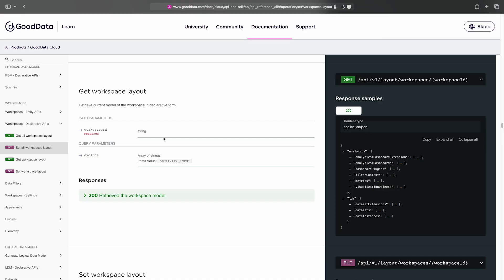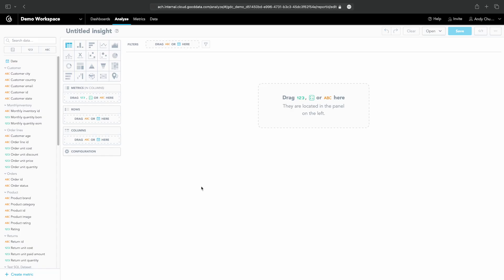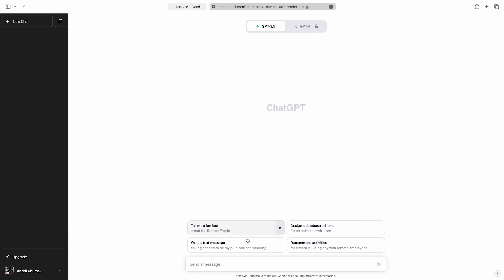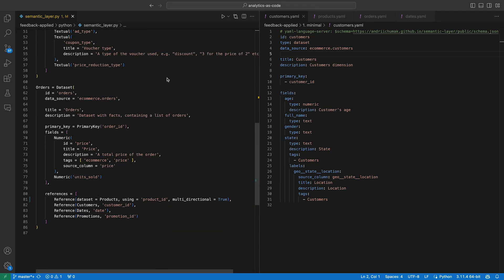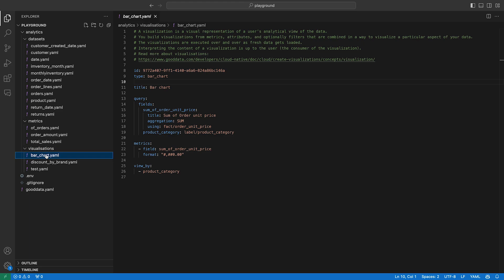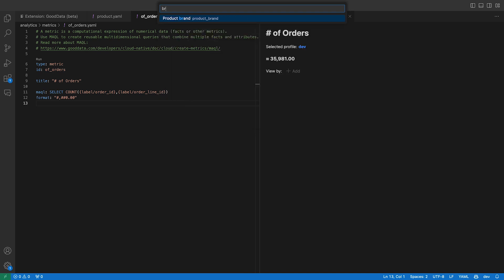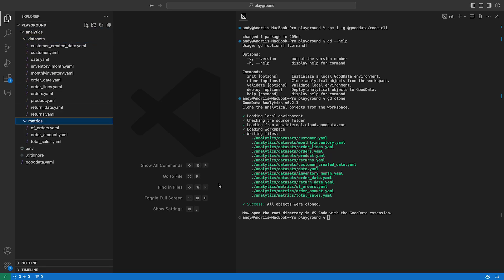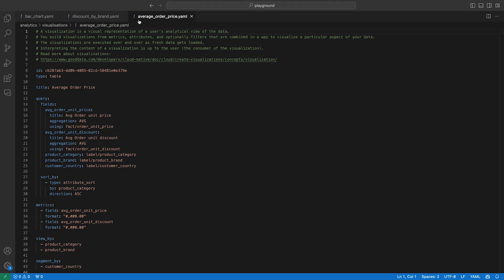#1 GoodData for VS Code | Introduction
We are building a new addition to GoodData’s Analytics as Code toolset — GoodData for VS Code. In this vlog, we’ll discuss what we've built, why we built it, and the thought process behind it.

- If you wish to experiment with it yourself, here is a good starting point:

- Check out the video from my colleague Patrik on how to use GoodData for VS Code: